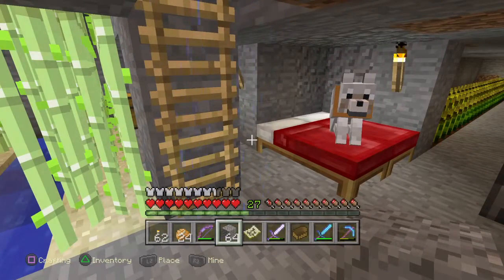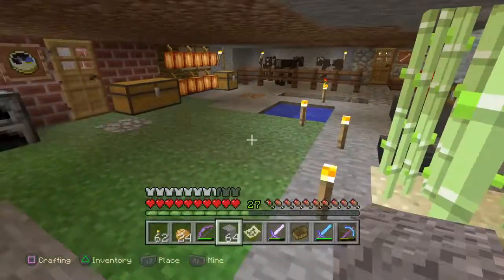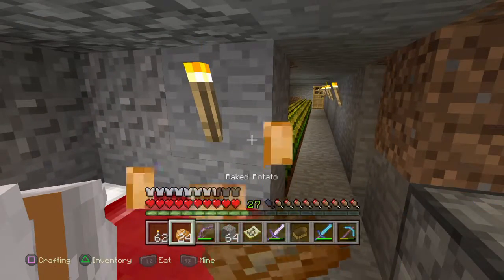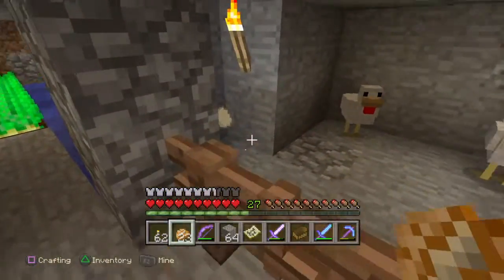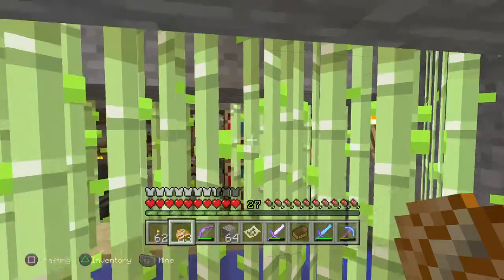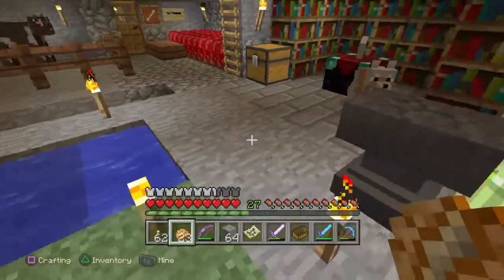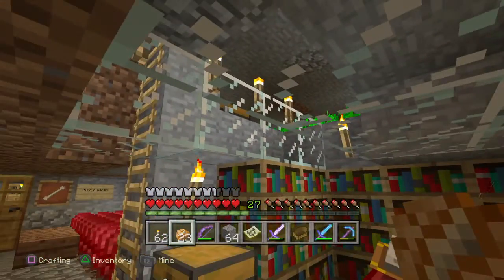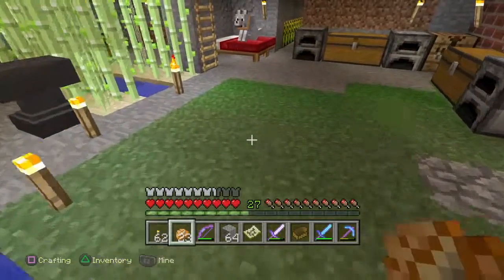Minecraft: PlayStation®4 Edition_20160117231241